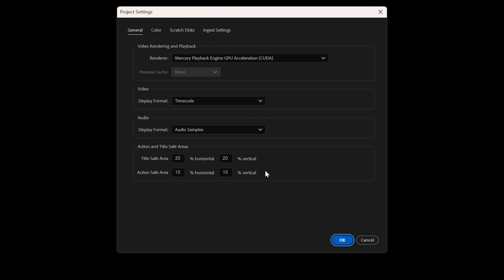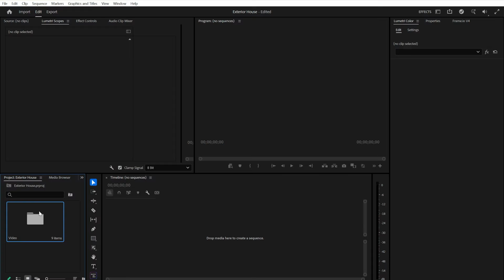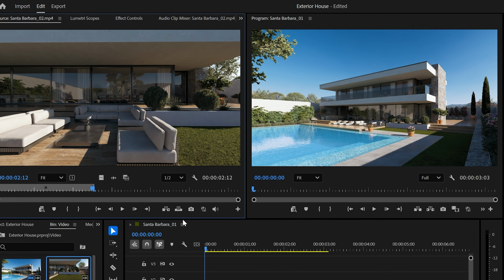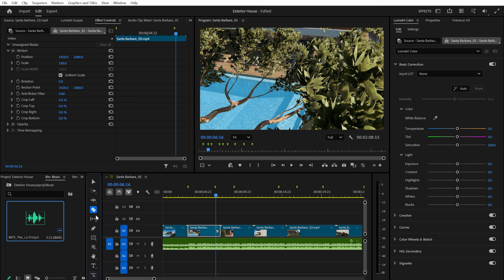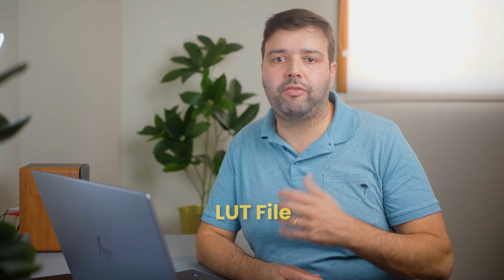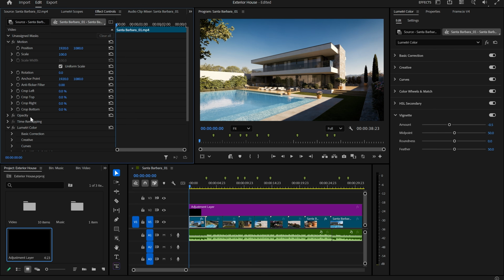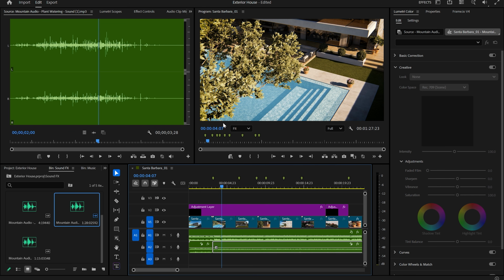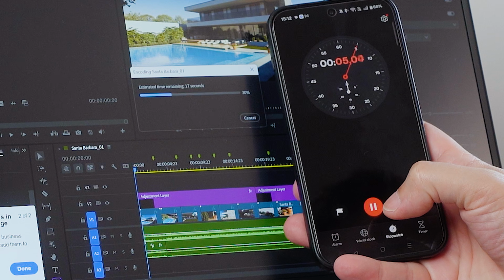From 3D Render to Cinematic Video - My Full Lumion + Premiere Pro Workflow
In this video I show you my complete workflow for taking raw 4K Lumion render animations and turning them into a polished cinematic video in Adobe Premiere Pro.

You will learn:

1. Project setup and GPU acceleration with CUDA
2. How to import and organize your render clips
3. Frame rate adjustment for cinematic output
4. Rhythmic editing synced to music
5. Cinematic color grading with Lumetri Color and LUTs
6. Non-destructive layering with adjustment layers
7. Sound design for architectural videos
8. Fast export with hardware encoding

0:00 Intro
1:11 Project setup and GPU acceleration
2:10 File import and organization
2:47 Frame rate adjustment for cinematic output
3:41 Editing and syncing clips to music
4:52 Cinematic color grading with Lumetri
5:33 S-curve and LUT import
6:20 Non-destructive layering with adjustment layers
7:19 Sound design and proximity editing
7:48 Export settings and hardware encoding